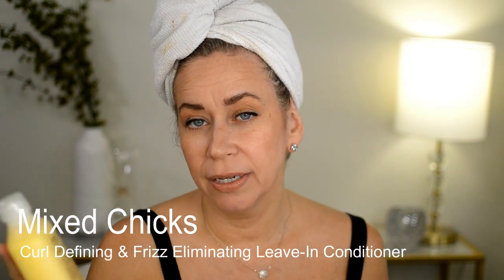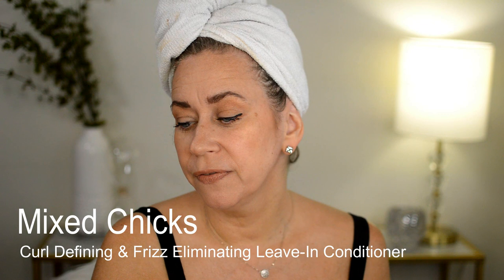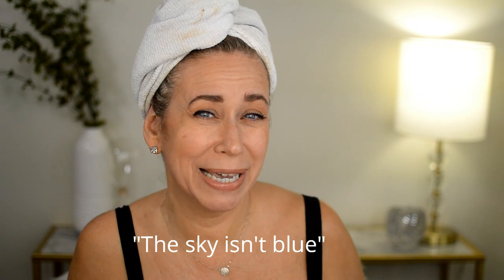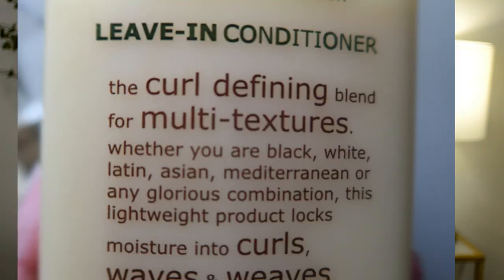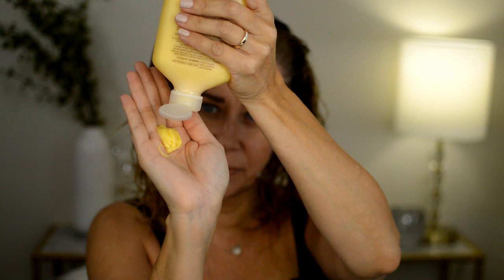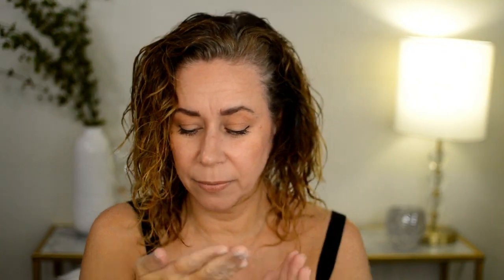FOR MY CURLS | LEAVE-IN CONDITIONER BY MIXED CHICKS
I think I have found my everyday product, weekday AND weekend!  Woah!

TO PURCHASE

100% Natural Real Jade Roller